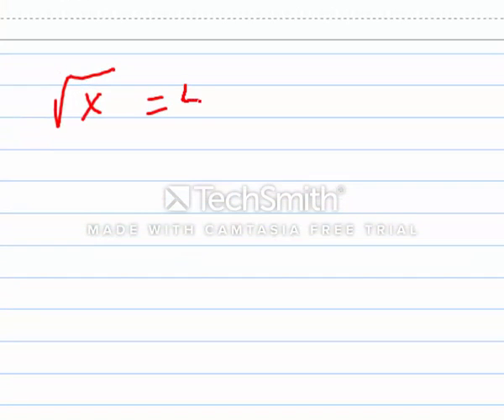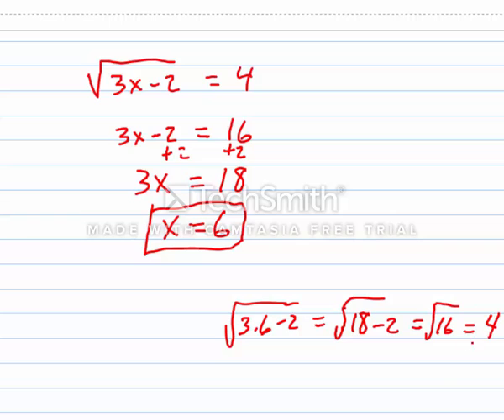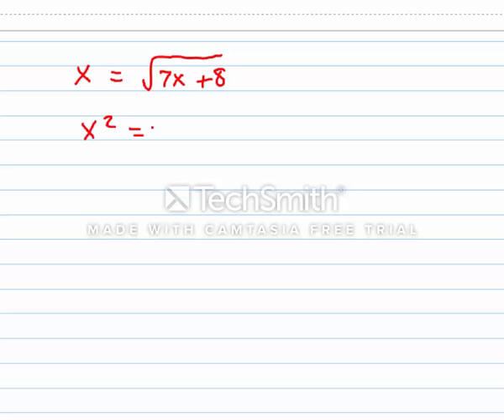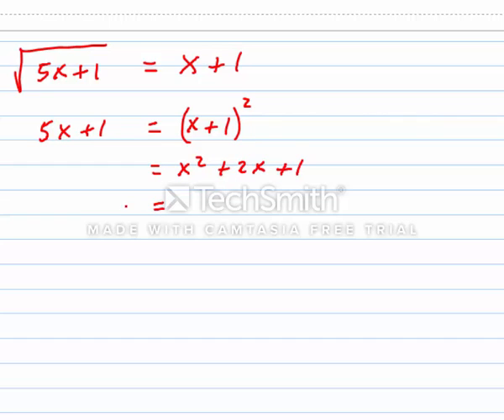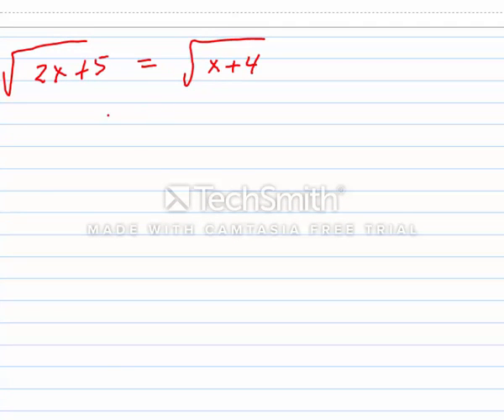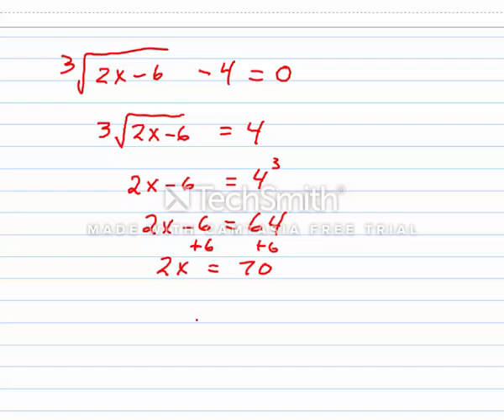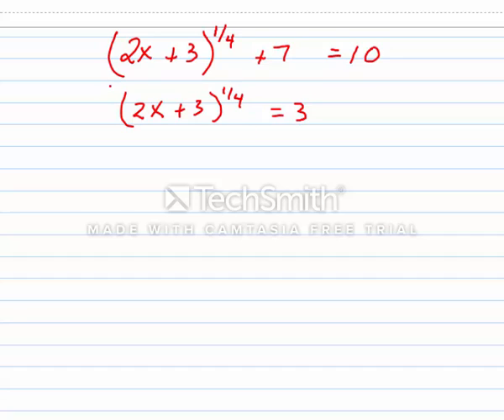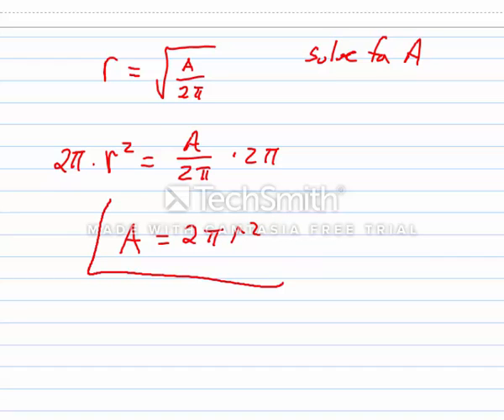Math 13 Equations with Fractional Exponents